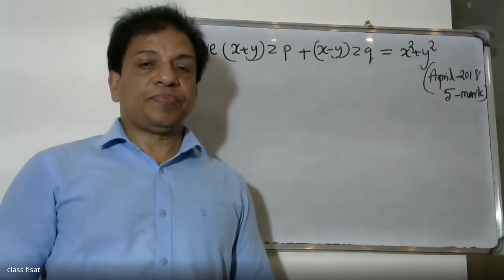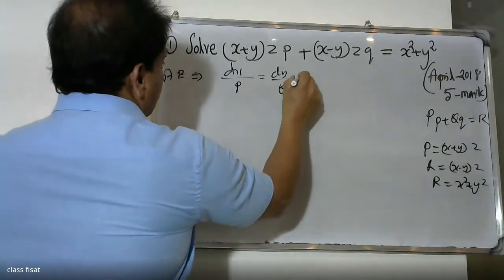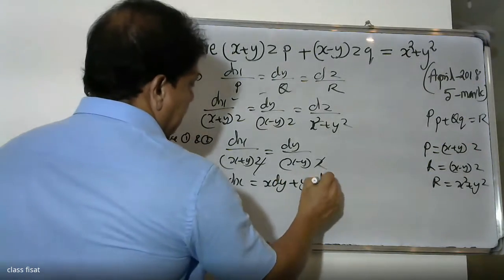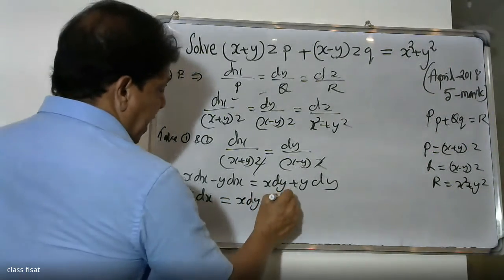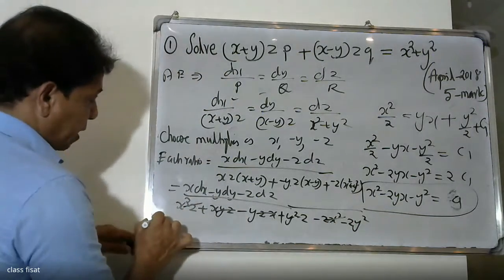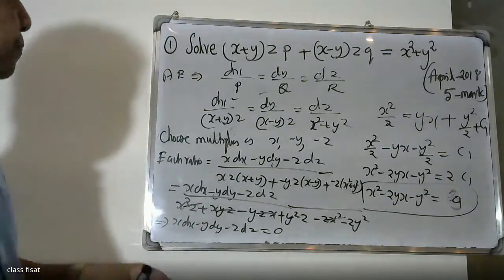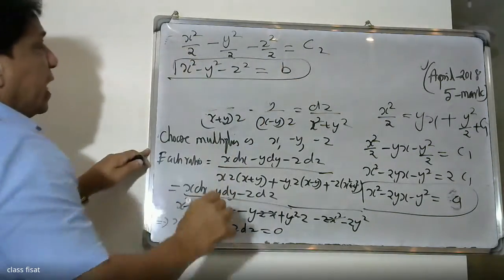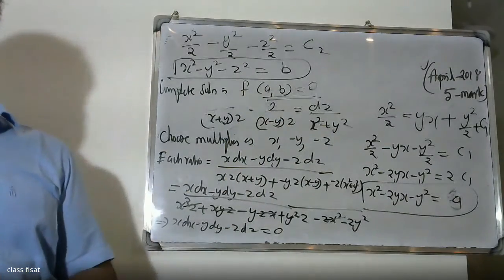UNIVERSITY QUESTION-QUESTION-16 MODULE-1(PDE)| MAT-201 | KTU-2019 SYLLABUS I SEM-S3 IDECEMBER-2020